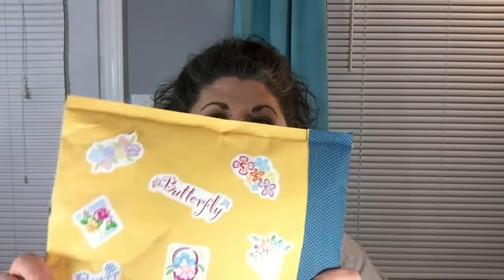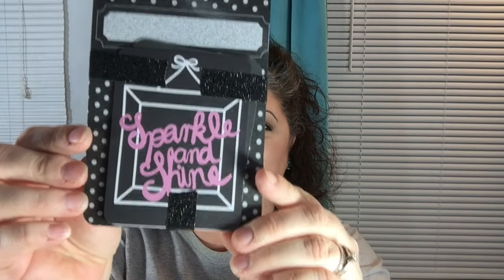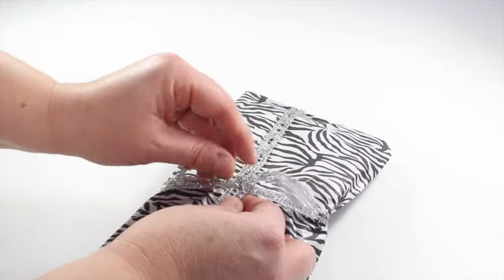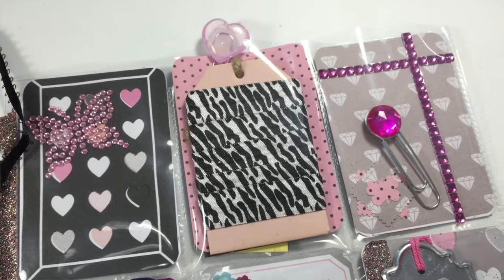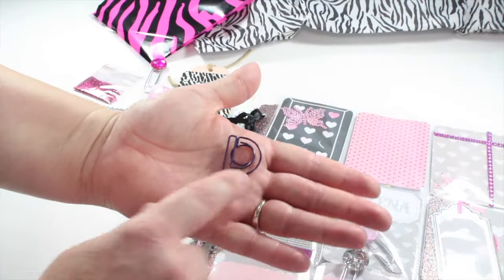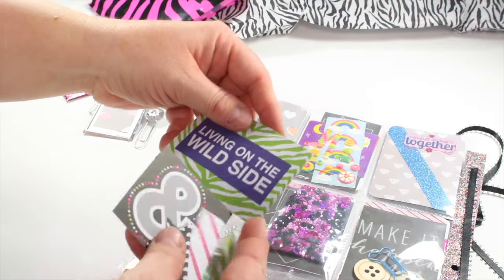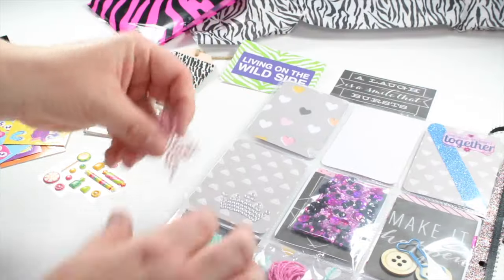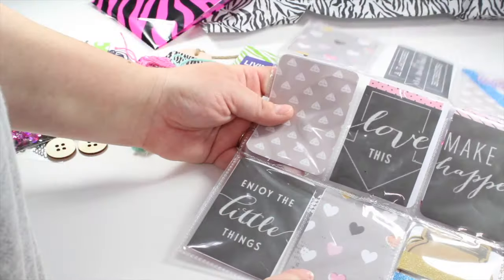POCKET LETTER MAIL | RENEE TRAMELL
See what Renee put in this beautiful pocket letter designed just for me.  Thank you so much Renee.  I love everything about it.